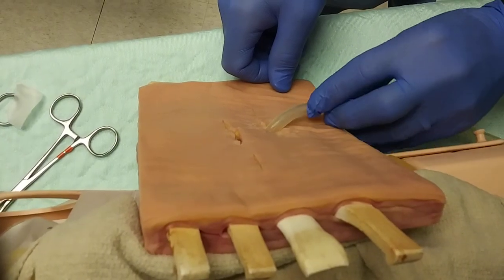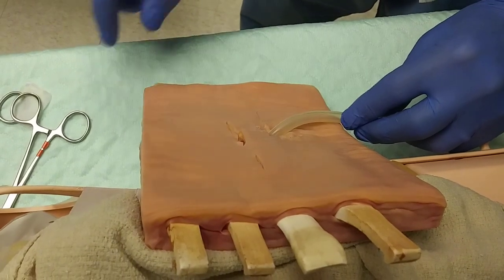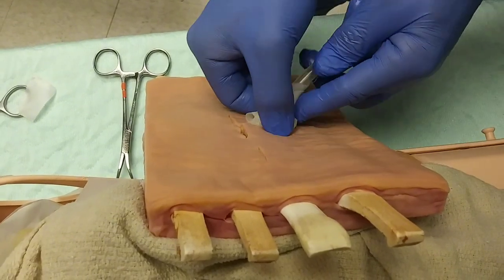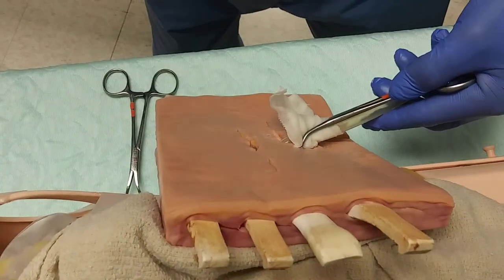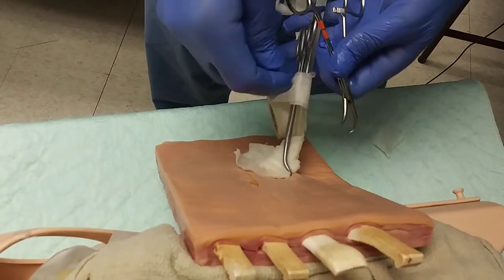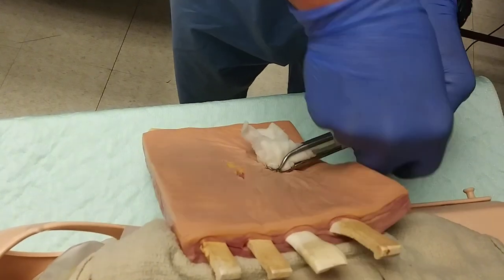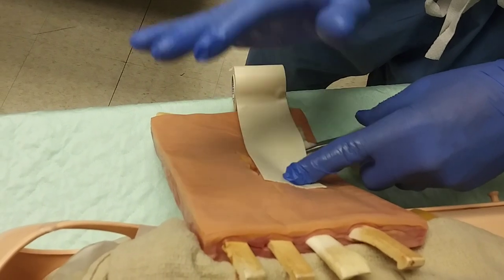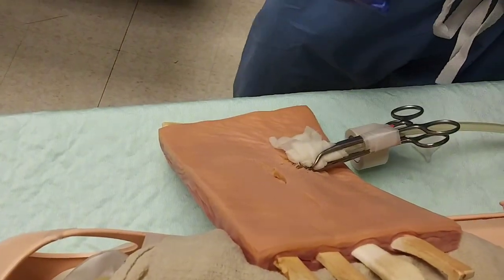Towel clamp temporary chest tube securing method.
An alternative method for chest tube securing in resource-poor settings.  This method has been used since 1979 at one HEMS agency with good effect and no known chest tube dislodgement.  Extremely effective when access to the patient's chest may be limited in the back of a moving vehicle.  This allows critical care crew to focus on other life saving  interventions.